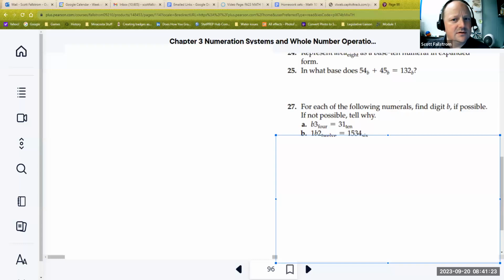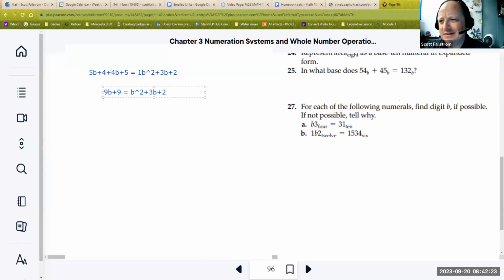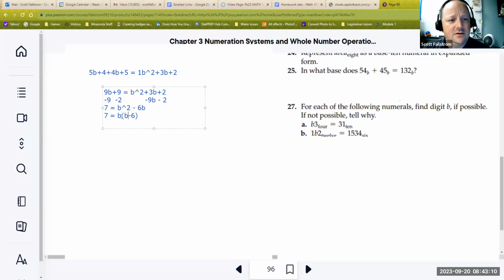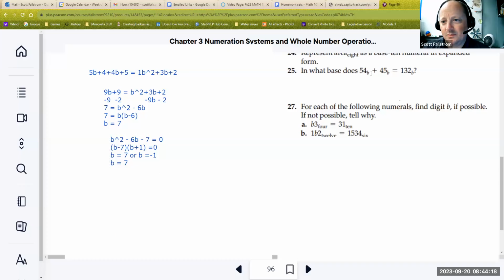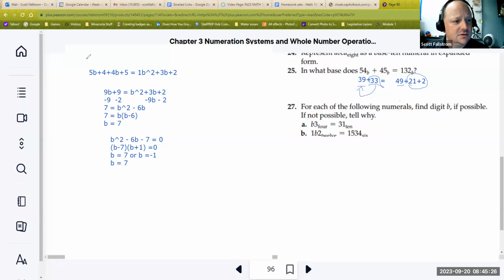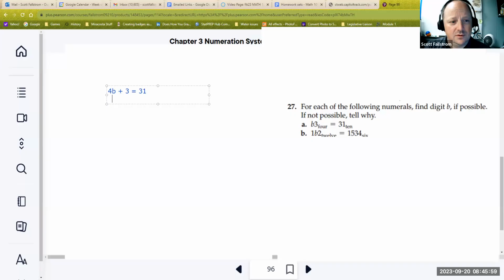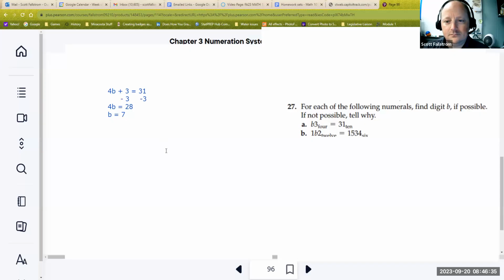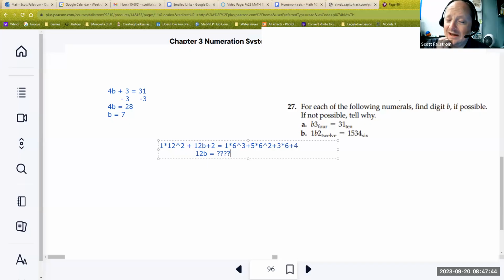Section 3.1 - Homework from students (part 3)